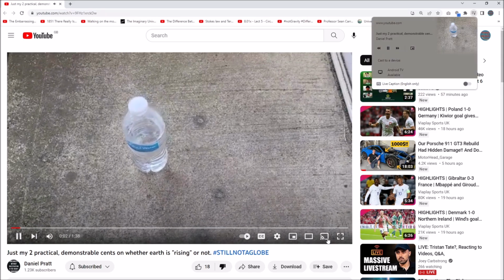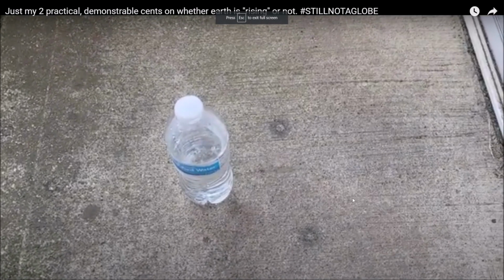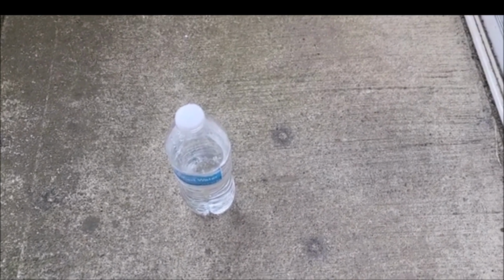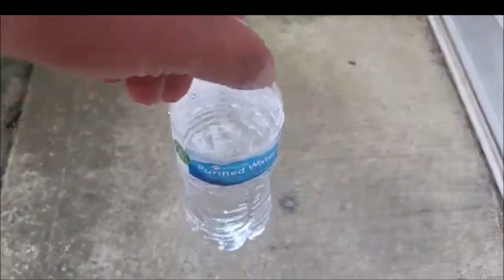Response To Daniel Pratt